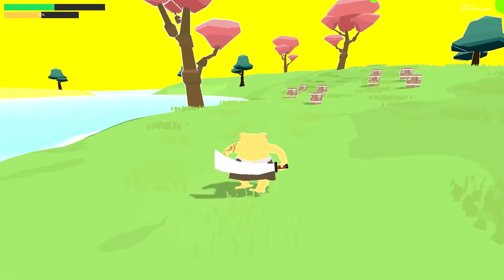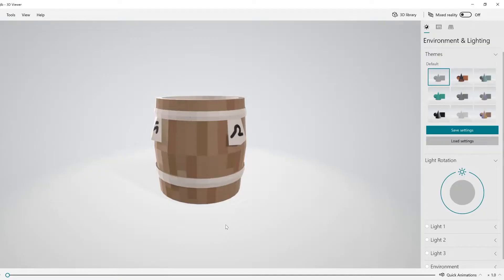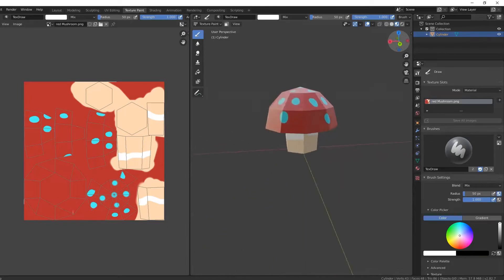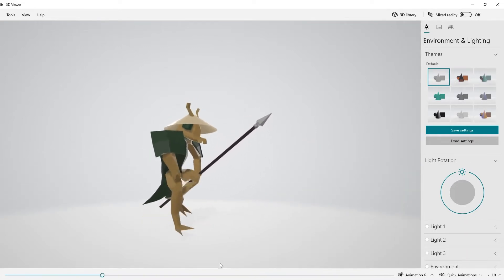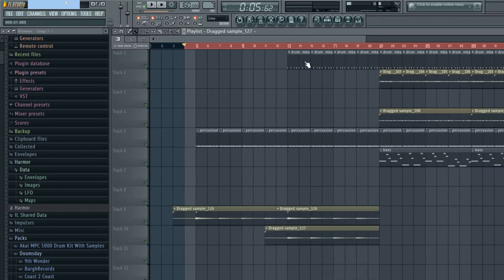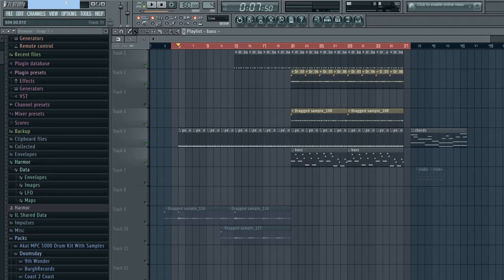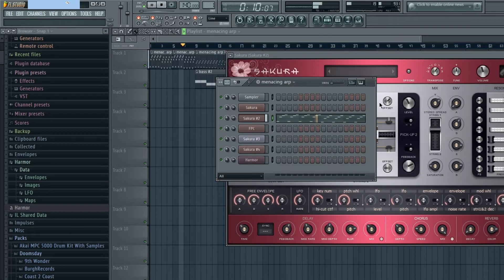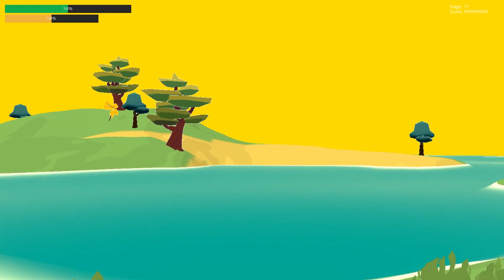We added items to our rogue-like game in Godot! Kaeru | Devlog #4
In this update, my brother and I work on the games systems like spawning, death, enemy ai and collecting items! Watch our journey unfold!